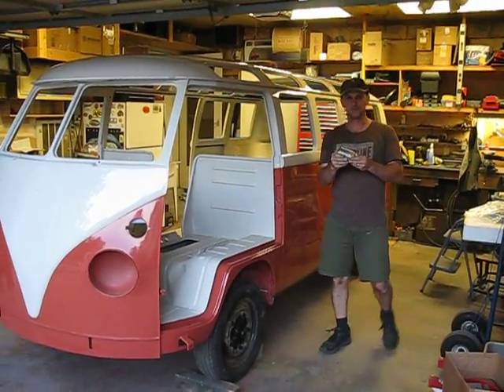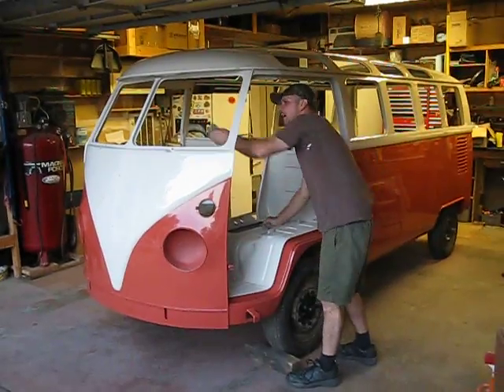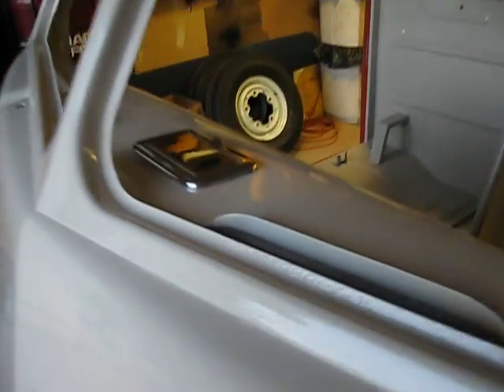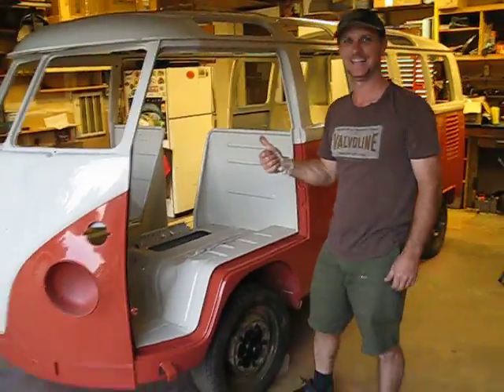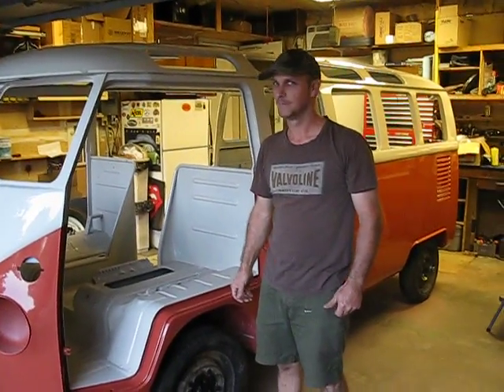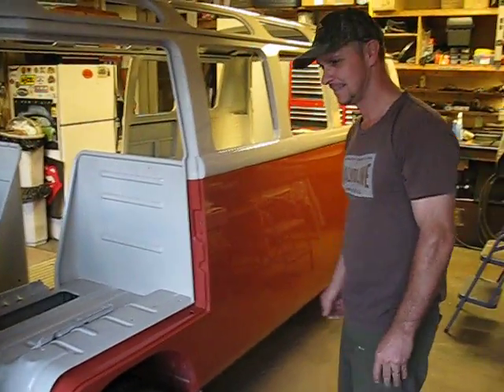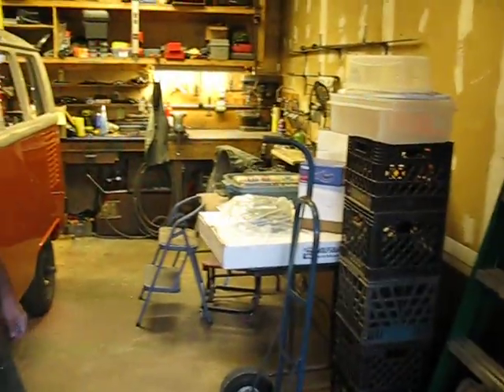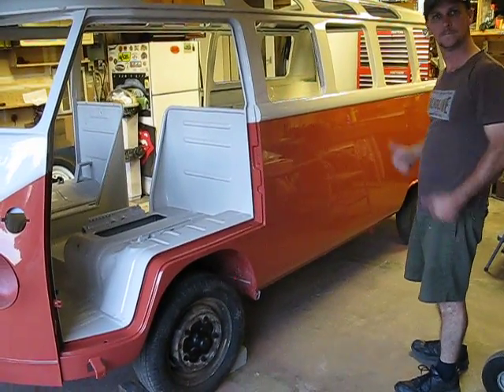Roy's Volkswagen 21 window Deluxe Bus is back from paint shop!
My buddy Roys 21 window Deluxe arrives at his home garage fresh from the paint shop.  Watch Roy install the first part on the newly painted Deluxe Microbus... All the local VW Bus folks will dive on it starting tomorrow to get it re-assembled so that it can attend the BNNTA VW camping weekend in two weeks!  Wish us luck! Congratulations Roy!!!